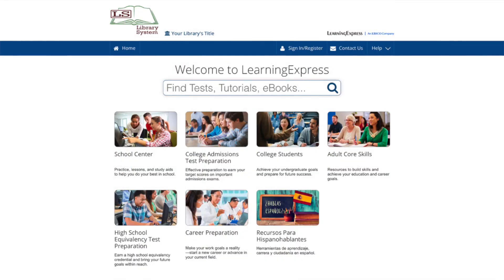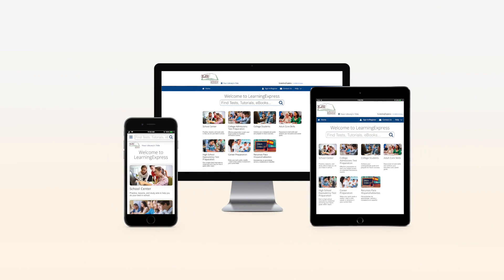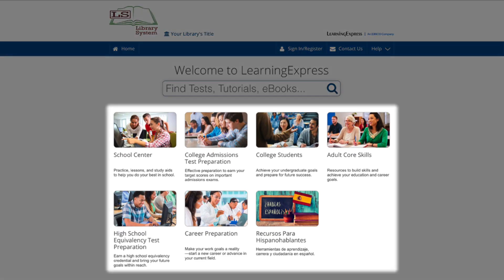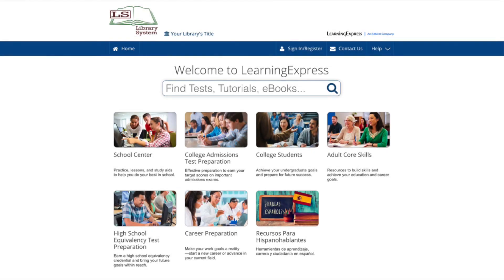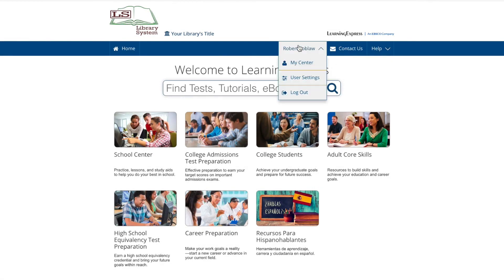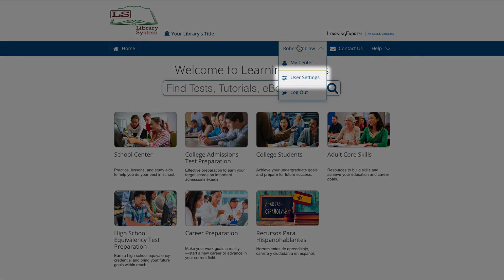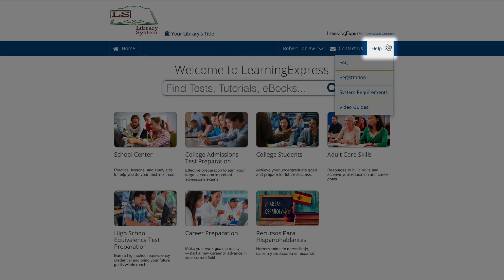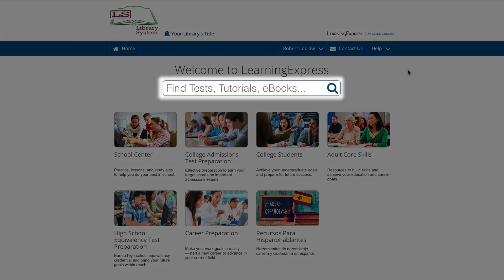Navigating the LearningExpress Home Page – Tutorial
This video guide shows you how to navigate the LearningExpress Library home page.